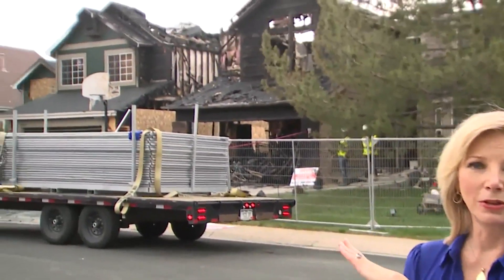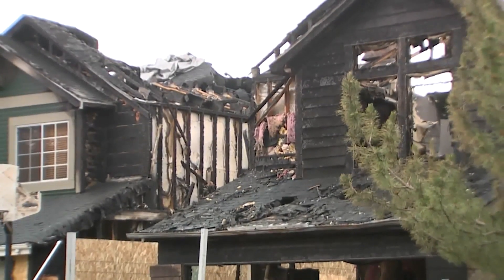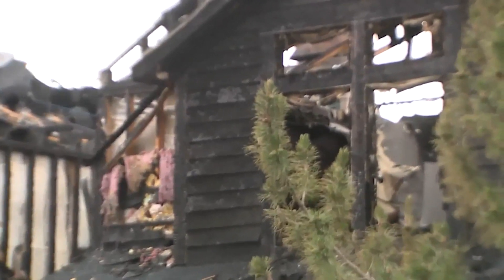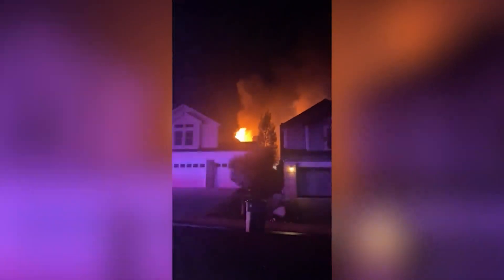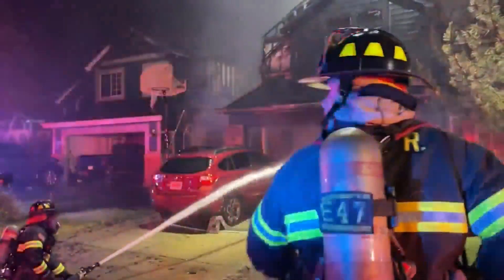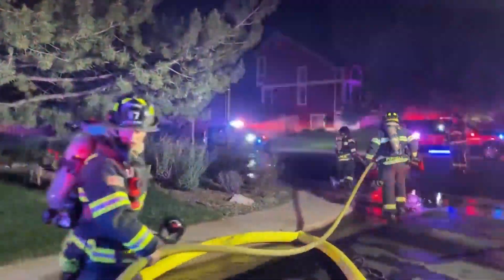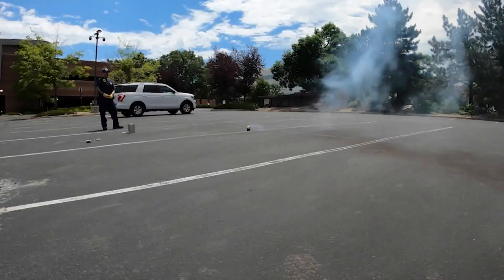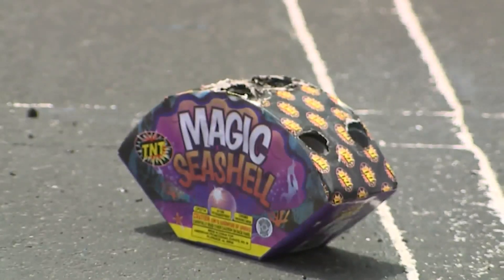How to dispose of fireworks the right way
Firefighters say improperly disposed fireworks started a fire that destroyed two homes in Parker. Kim Posey speaks with a firefighter about how to get rid of used fireworks the safe way.